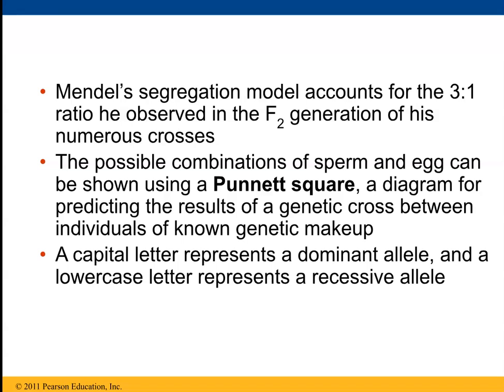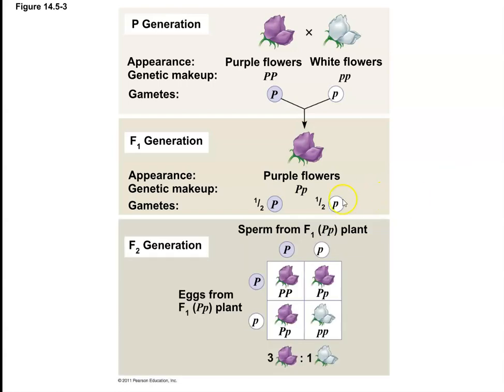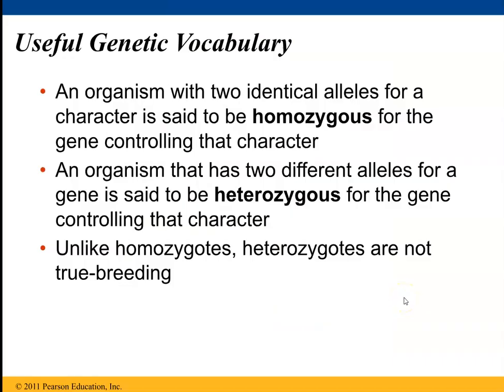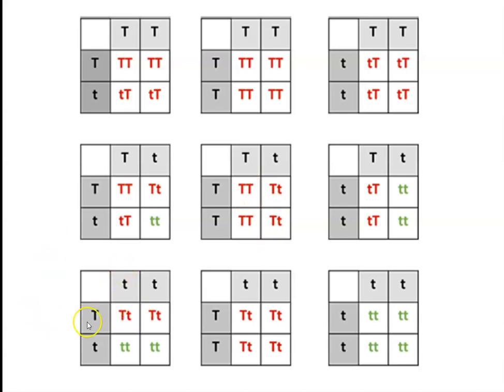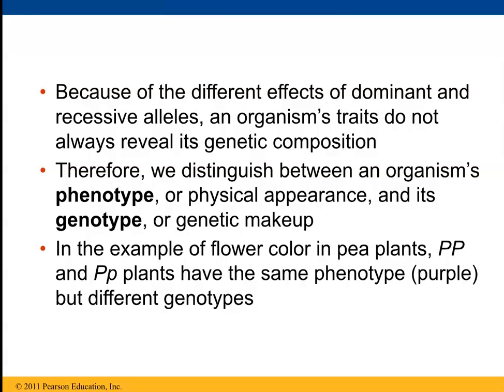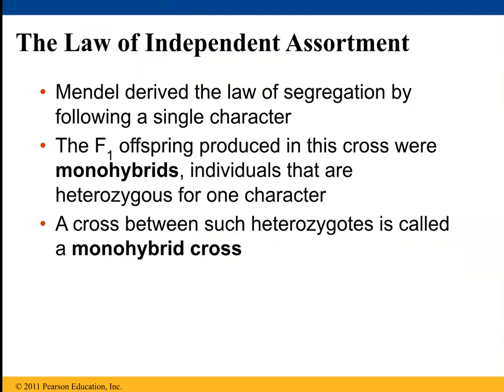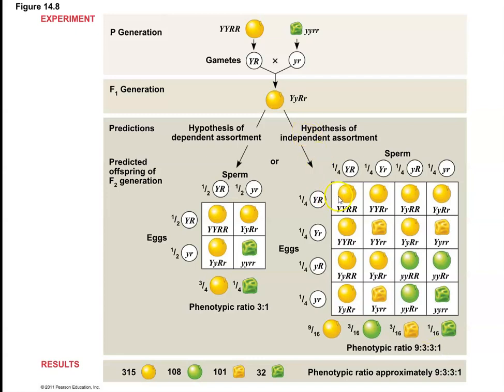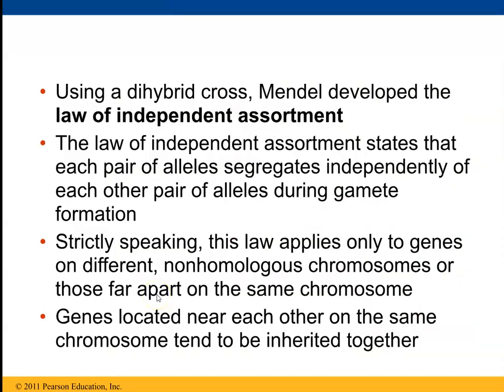mendal video 2